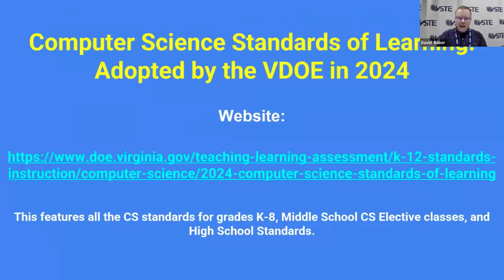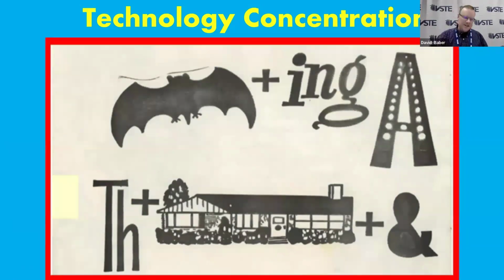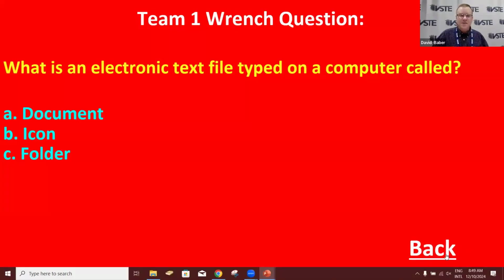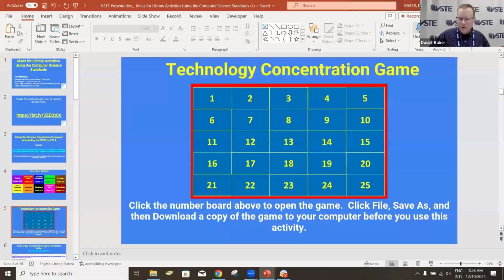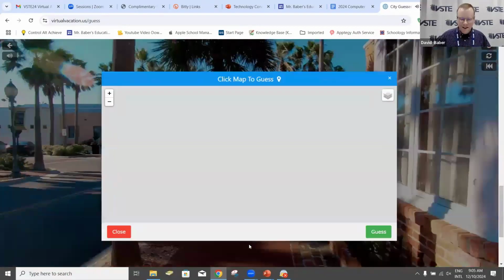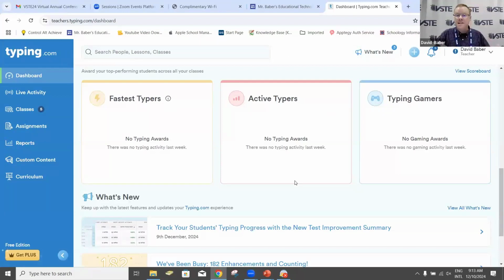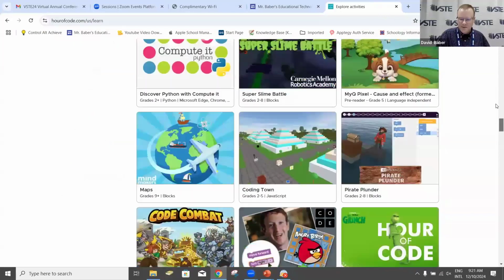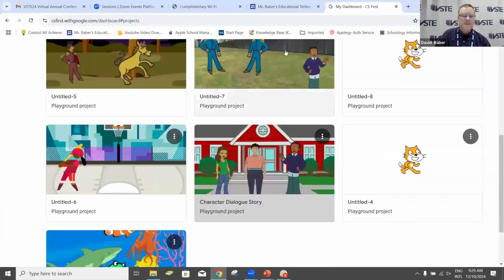Ideas for Library Activities Using the CS Standards VSTE Presentation December 10, 2024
This video demonstrates some activities and lessons employing the Virginia 2024 Computer Science SOL standards that you can use for your library classes.  These activities can also be adapted for other subject areas as well.  Sample activities include "Technology Concentration," "Nailing Technology," "Blockly Coding," and "CS First Coding."